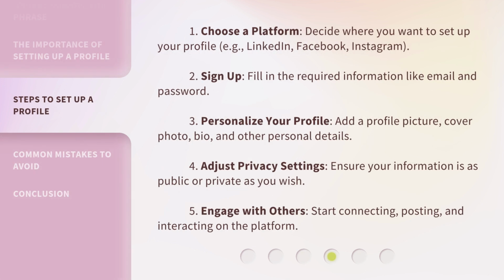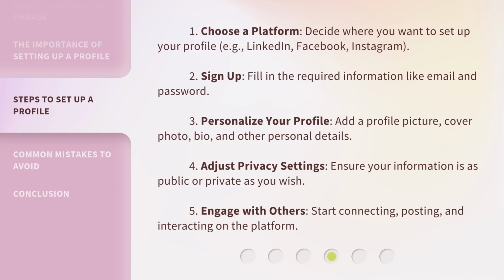Set Up a Profile: A Guide for English Language Learners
Master Your Profile: A Guide for English Language Learners • Unlock the secrets to creating an impressive profile as an English Language Learner. This step-by-step guide will show you how to stand out and make a lasting impression in the digital world. Don't miss out on valuable opportunities - watch now!

00:00 • Introduction - Set Up a Profile: A Guide for English Language Learners
00:36 • Understanding the Phrase
01:10 • The Importance of Setting Up a Profile
01:31 • Steps to Set Up a Profile
02:13 • Common Mistakes to Avoid